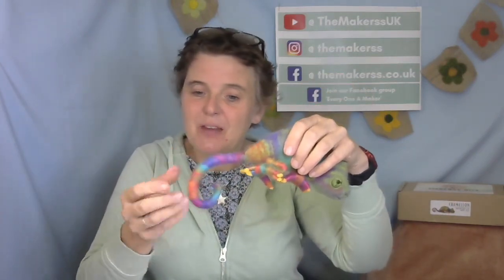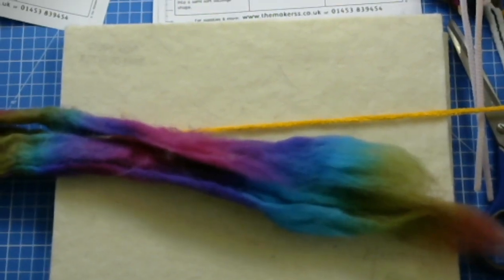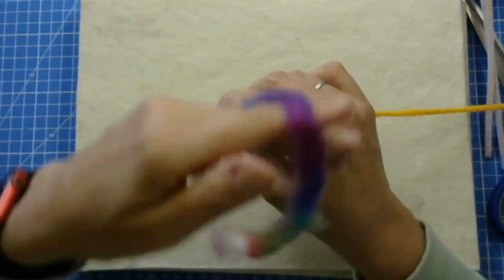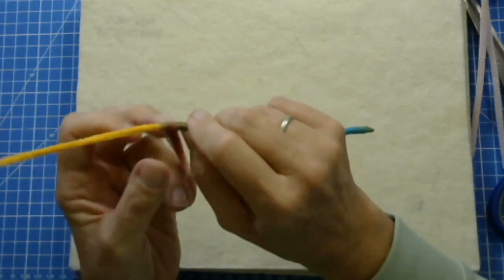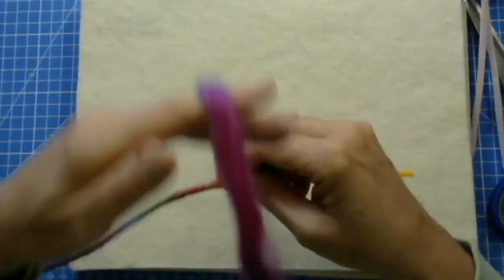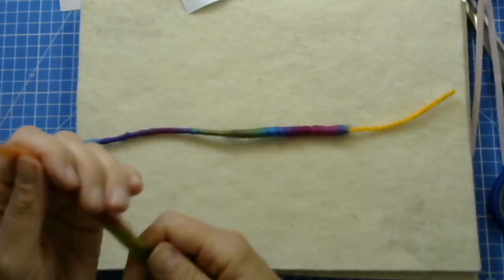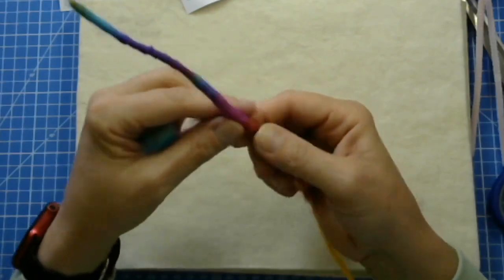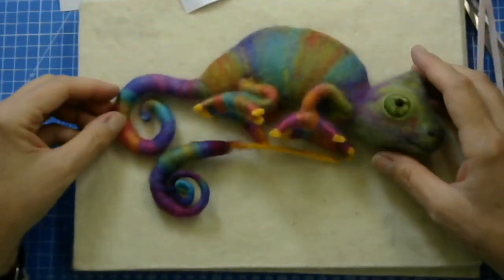Making A Chameleon Tail | Technique | Needle Felting Tutorial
Learn how to wrap wool tops around a pipe cleaner to build a chameleon's tail. This tutorial is based on The Makerss Subscription Box August 2023